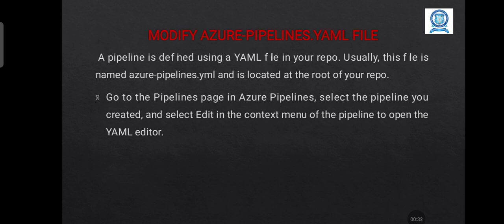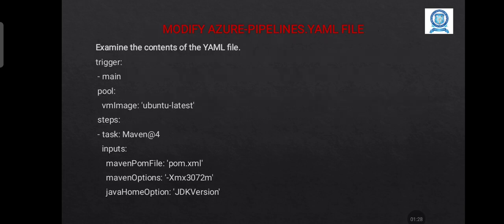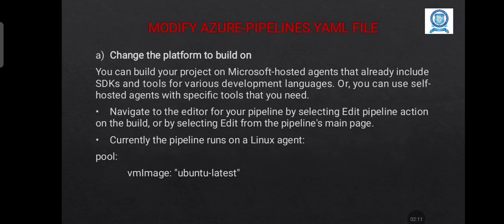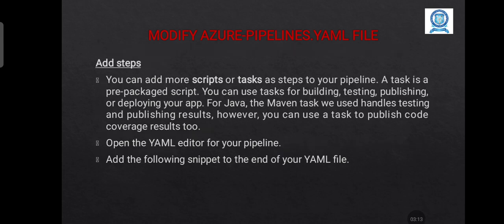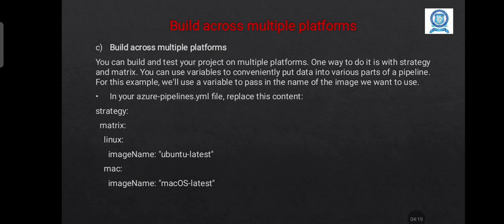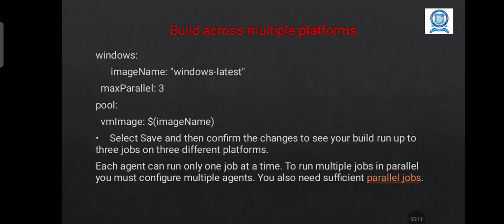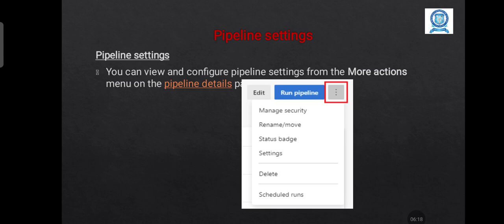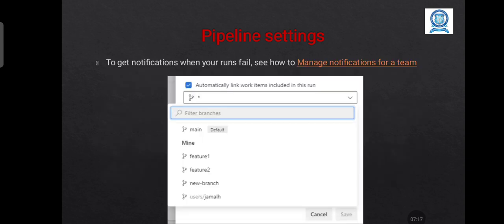Modifying Azure pipeline and yaml file